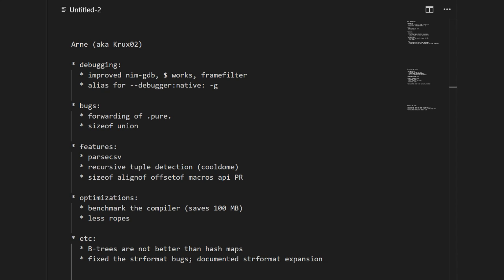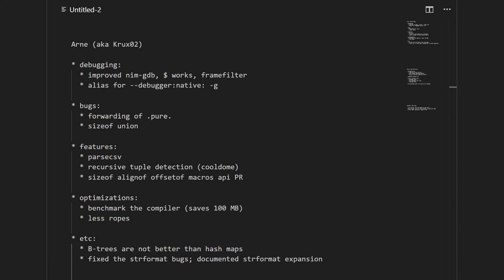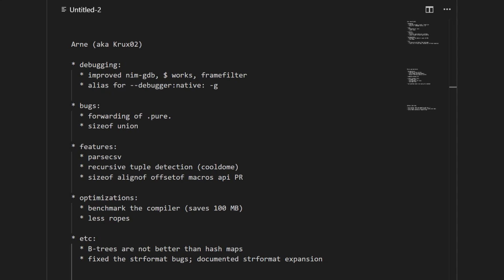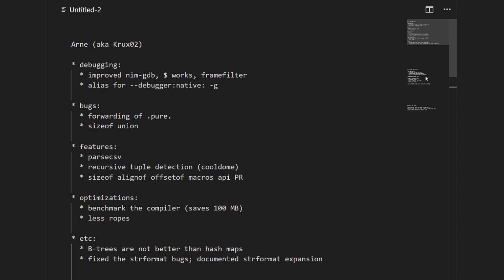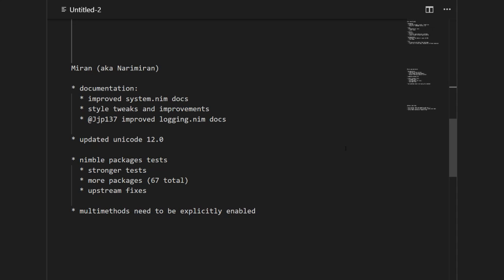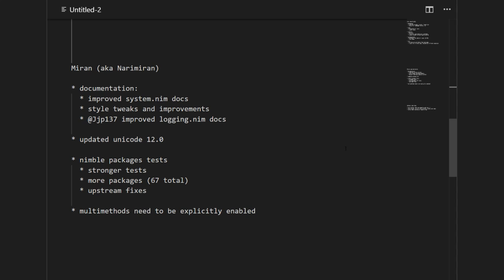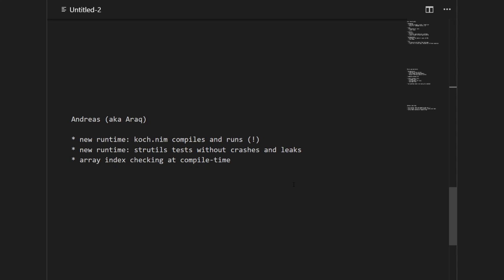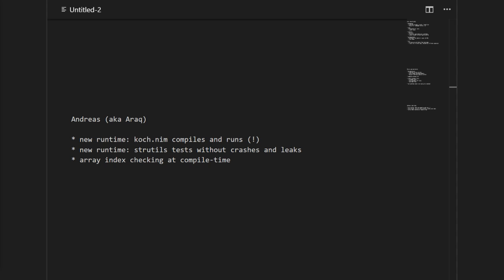Nim development blog 2019-03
Arne (aka Krux02)

* debugging:
  * improved nim-gdb, $ works, framefilter
  * alias for --debugger:native: -g

* bugs:
  * forwarding of .pure.
  * sizeof union

* features:
  * parsecsv
  * recursive tuple detection (cooldome)
  * sizeof alignof offsetof macros api PR

* optimizations:
  * benchmark the compiler (saves 100 MB)
  * less ropes

* etc:
  * B-trees are not better than hash maps
  * fixed the strformat bugs; documented strformat expansion

Miran (aka Narimiran)

* documentation:
  * improved system.nim docs
  * style tweaks and improvements
  * @Jjp137 improved logging.nim docs

* updated unicode 12.0

* nimble packages tests
  * stronger tests
  * more packages (67 total)
  * upstream fixes

* multimethods need to be explicitly enabled

Andreas (aka Araq)

* new runtime: koch.nim compiles and runs (!)
* new runtime: strutils tests without crashes and leaks
* array index checking at compile-time